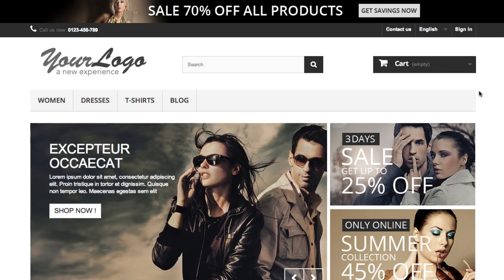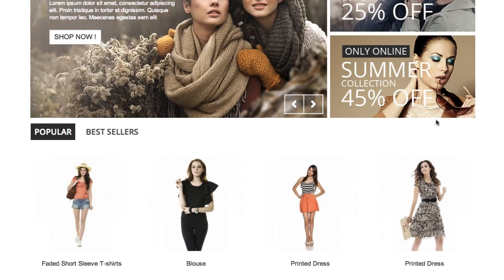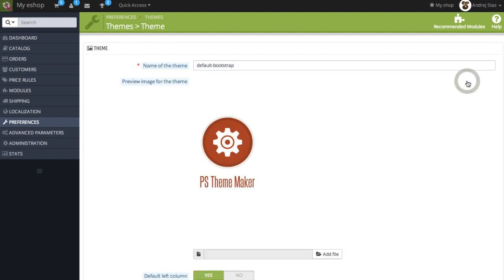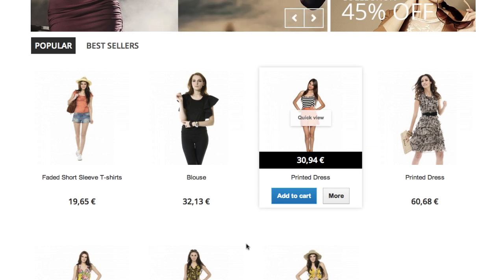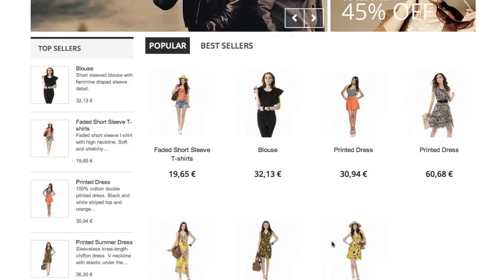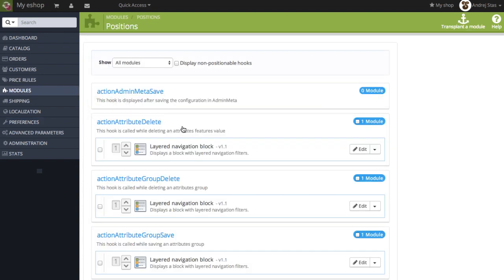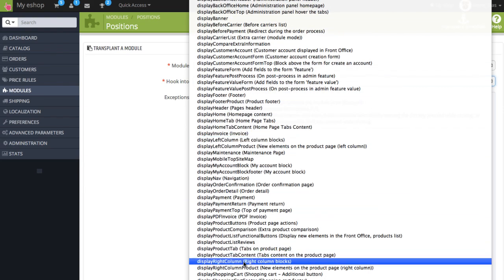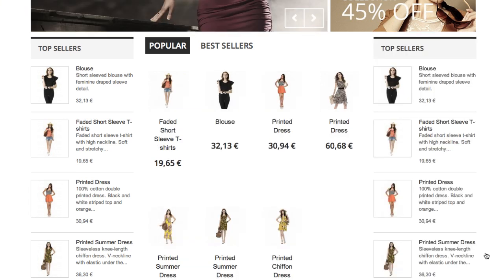How to set the left or right column in Prestashop 1.6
Easy videotutorial how to activate a 2-column or 3-column layout on your Prestashop 1.6 eshop.